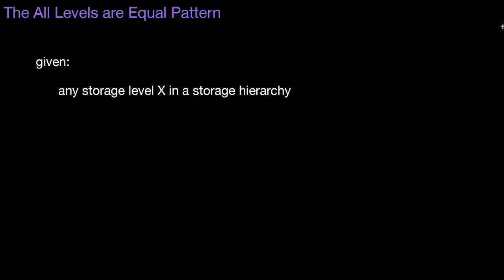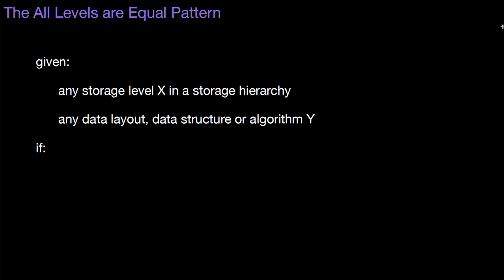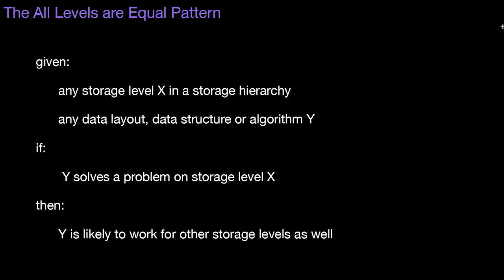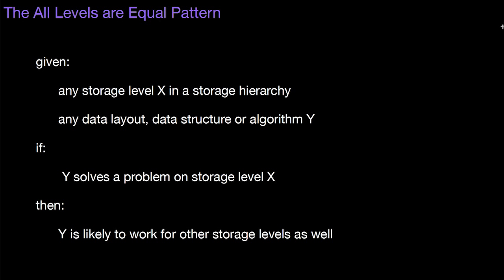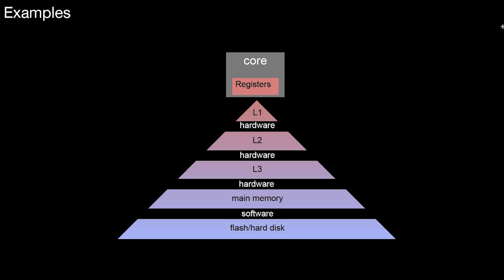14.102 The All Levels are Equal Pattern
What is the central observation here? What does this mean for practical algorithms? How can I exploit this to solve a problem on a specific layer of the storage hierarchy? How to misunderstand this pattern?

Recall that this is a design pattern in the style of a software engineering design pattern:

The complete list of videos and additional material is available